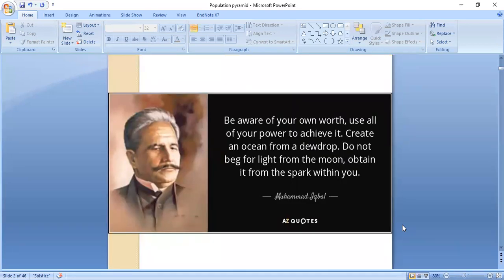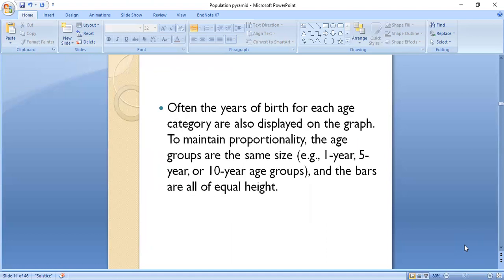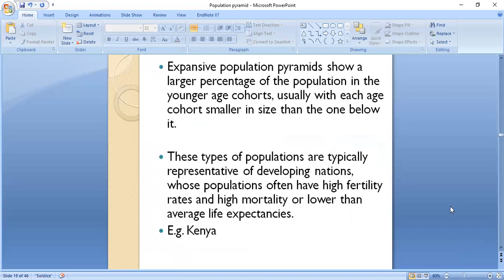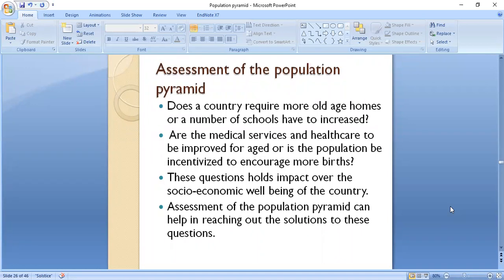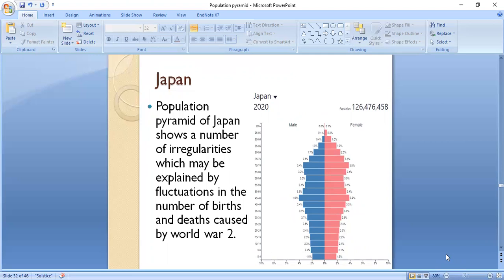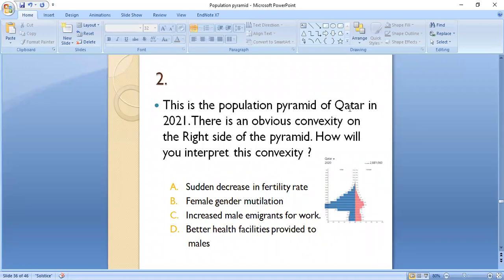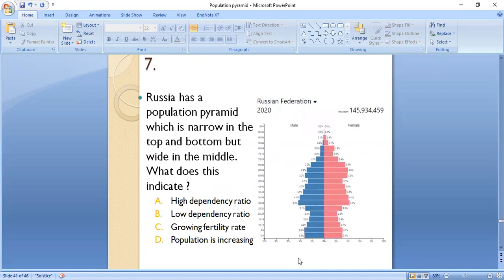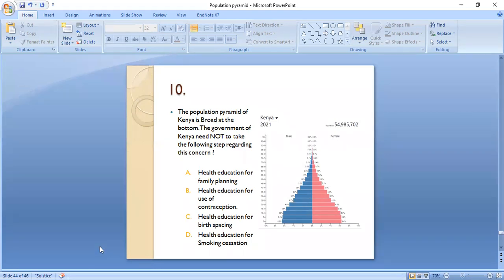Population pyramid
By:
Dr. Muhammad Awais Gill
Post-graduate resident, FCPS
Community Medicine
KEMU
Supervisor:
Prof. Dr. Saira Afzal
MCPS, FCPS, MPH, PHD
Dean of public health & Community Medicine
King Edward Medical University
Lahore